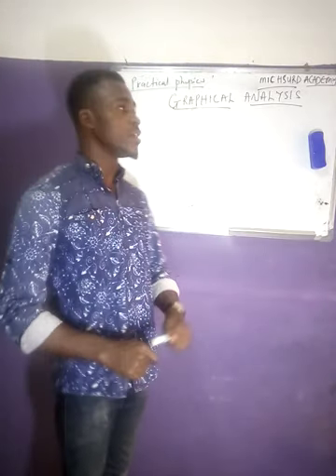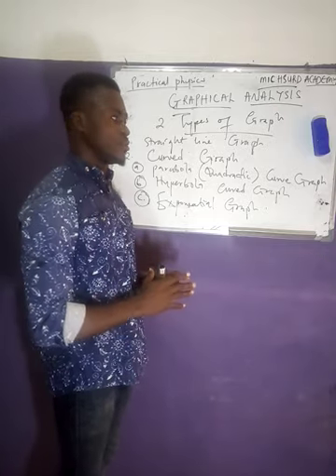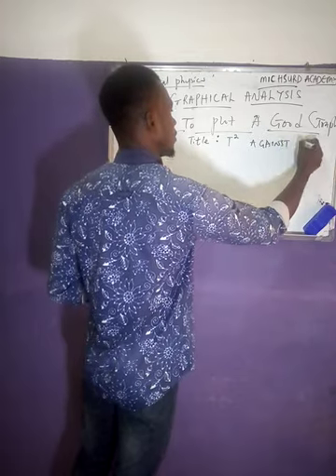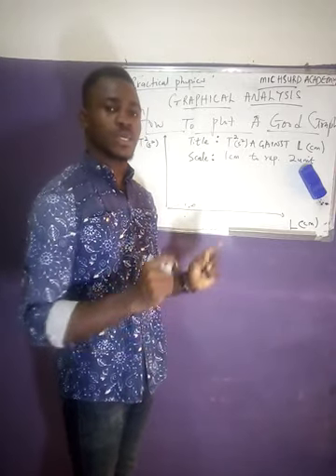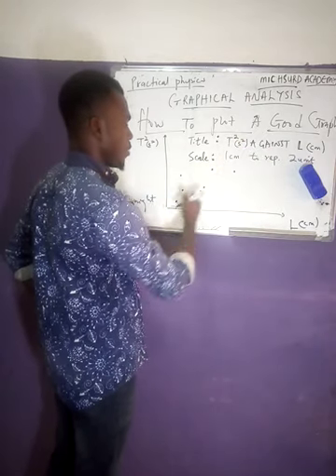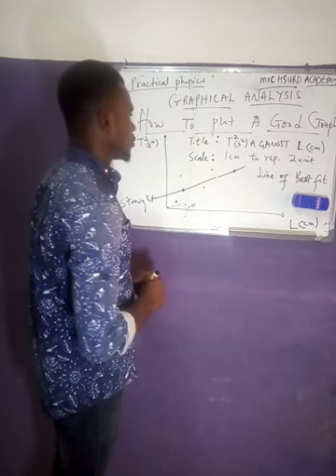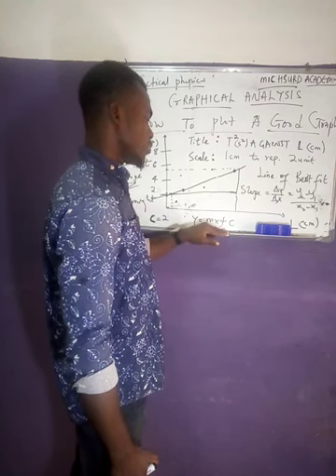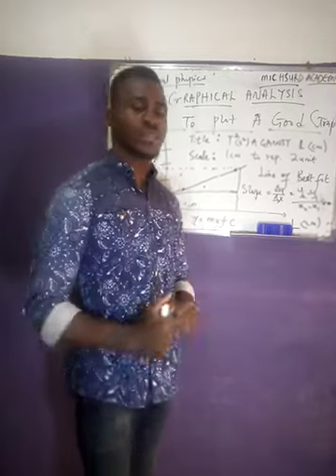GRAPHICAL ANALYSIS | lockdown learning : PART 3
After experimental finding, we collect data. These data collected are values gotten from experiment. We put down these values into a tubular form called table of value. Table of values don't clearly tell us how the physical laws are demonstrated. Physical laws express the relationship between two or more variables. A simple but powerful way of conveying more information about two or more variables is by plotting a graph.
In the tutorial video we consider the 2 types of graph. They include;
*Straight line graph
*Curve graph (e.g. parabola or quadratic, hyperbola, and exponential graph)
We also looked at how to plot a good graph.

Next video is on ERROR ANALYSIS.